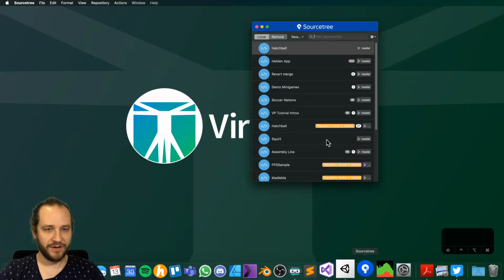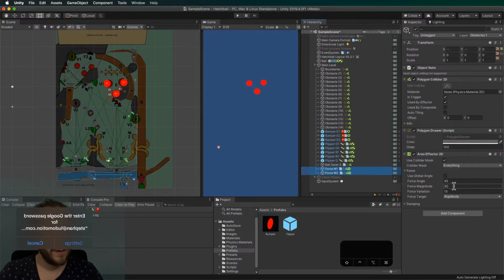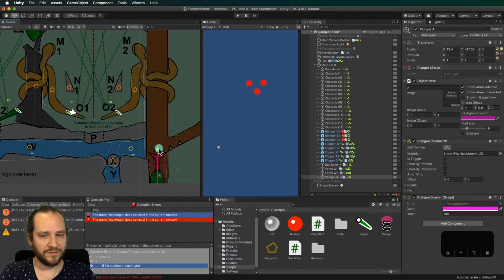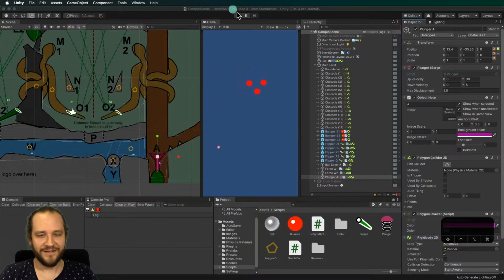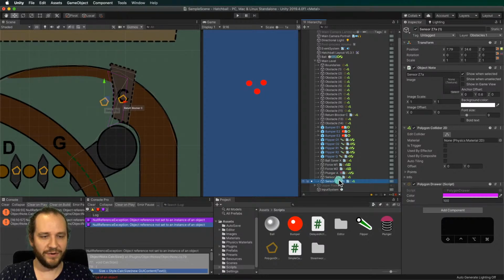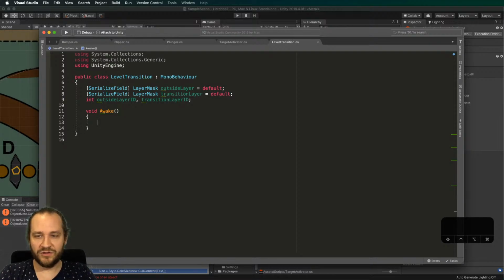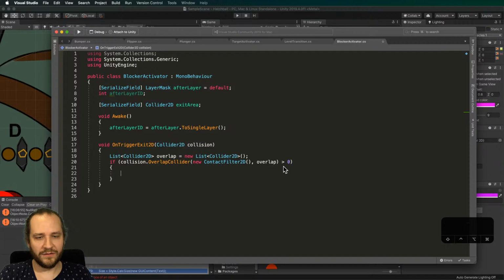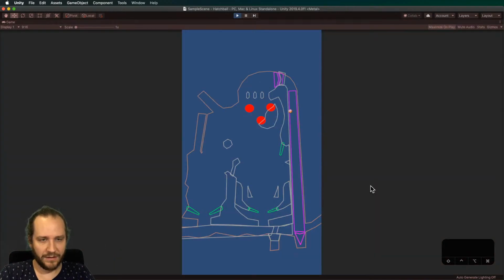Live Indie Game Development in Unity - Hatchball, episode 4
Stephan is streaming at least once a week for 1 hour, often even three times per week!

This session:
- Building more pinball elements